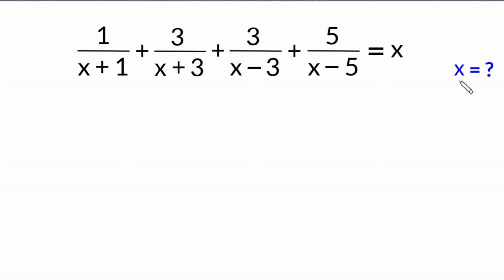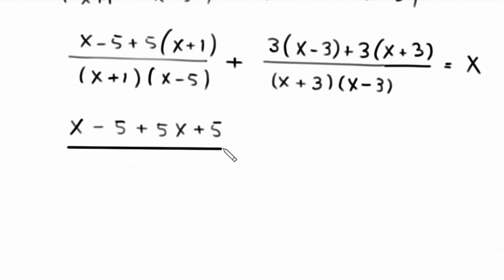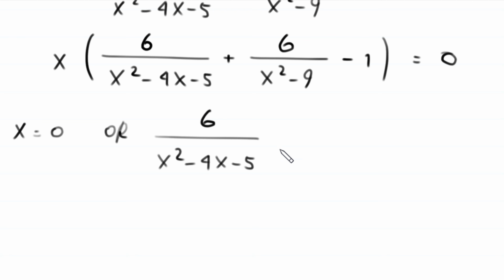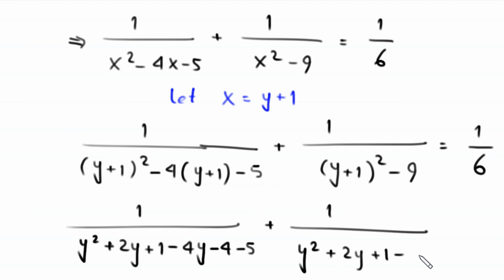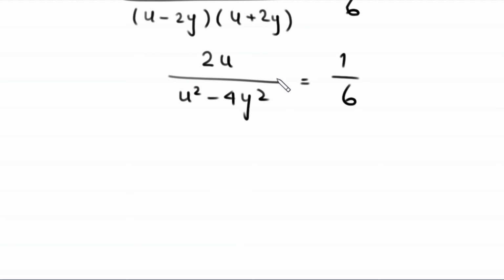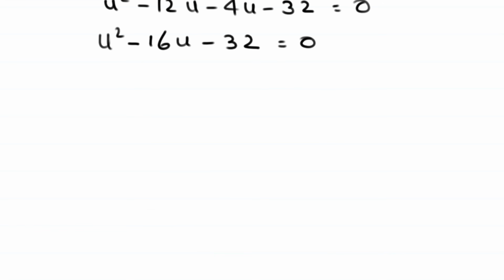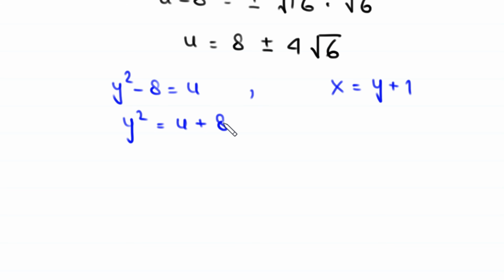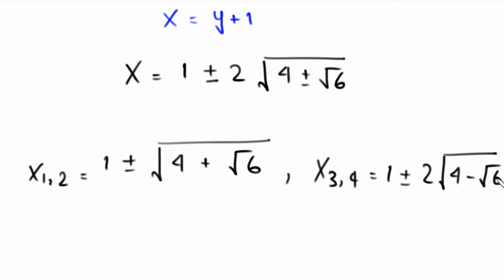Germany | Can you solve this? | Math Olympiad